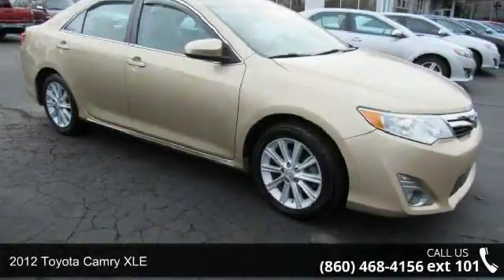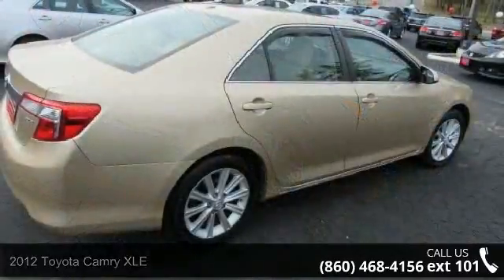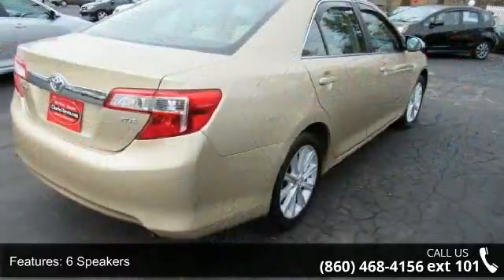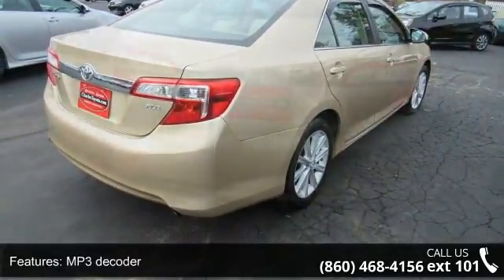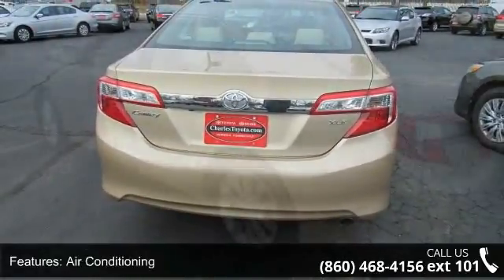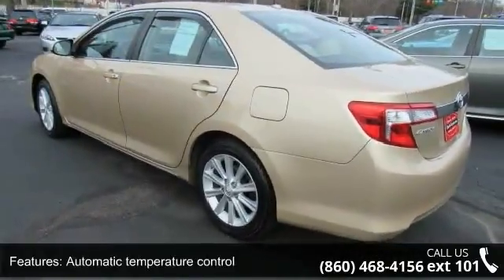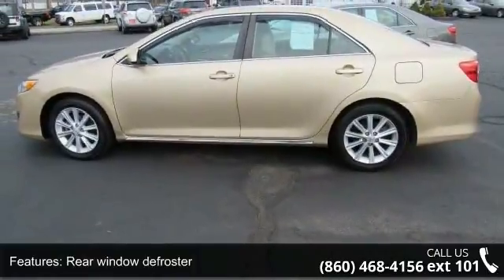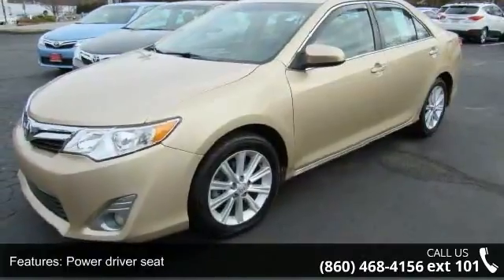2012 Toyota Camry XLE - Charles Toyota Scion - Norwich, C...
XLE Package!  Alloy wheels, Automatic temperature control, Heated door mirrors, Outside temperature display, Power Front Driver & Passenger Heated Seats, Power moonroof, Remote keyless entry, Tilt steering wheel, and Traction control. Who could say no to a simply great car like this gorgeous 2012 Toyota Camry? Welcoming interior offers ample room and comfort. Named an Excellent Value by IntelliChoice.